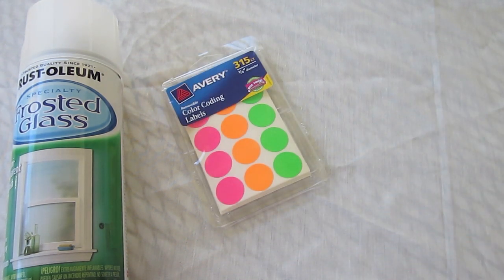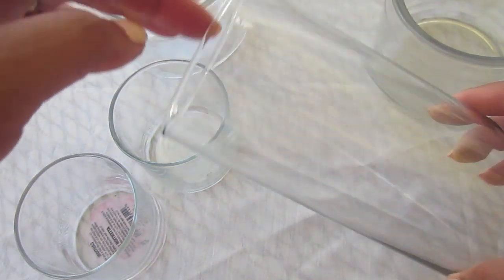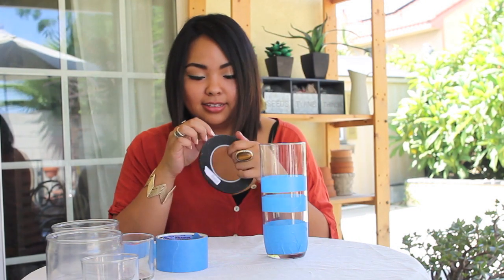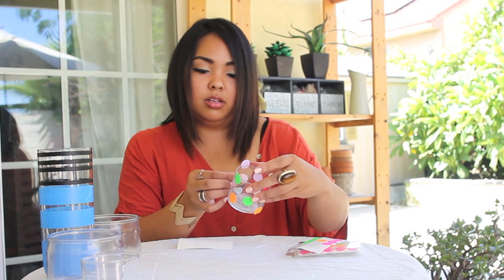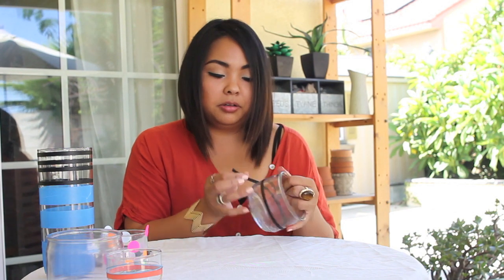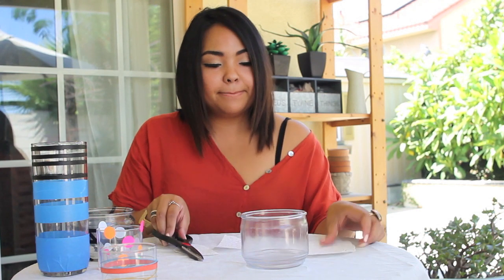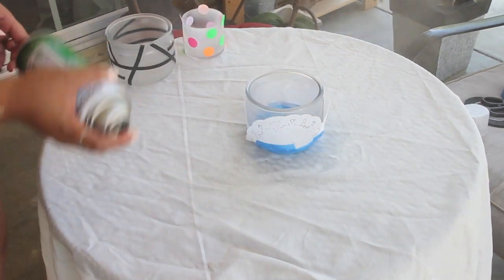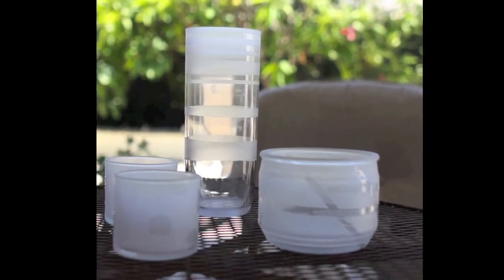Revamp your old vases and candle jars!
Hey everyone!

If you want to revamp a plain looking vase or figure out what to do with those old candles jars that are burnt out, then here's an idea for you.

WHAT I USED:
-2 large old (cleaned out) candle jars
-2 small old (cleaned out) candle jars
-1 used vase I found in my house (any size and shape will work)
-painter's tape- 3", 1/2", & 1/4"
-Avery's Color Coding Labels
-rubber bands
-doilies

TO REMOVE EXCESS WAX FROM CANDLE JARS:
in order to take out the last bit of candle wax simply grab a flat head screw driver or butter knife to crack the wax into pieces small enough to remove from its jar.  Boil some water and carefully pour the hot water into the jar to remove the excess wax. Let it sit for a few seconds to melt away the wax residue and (using an oven mitt because jar will be extremely hot) pour out the water. grab a paper towel and wipe clean.